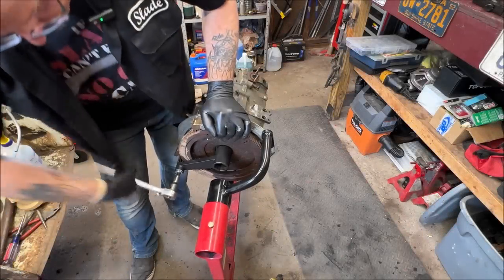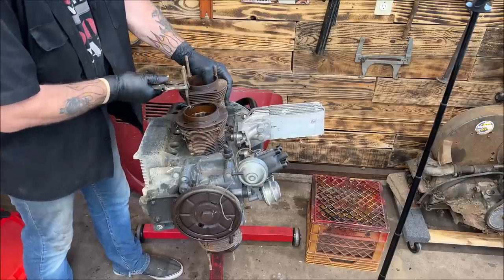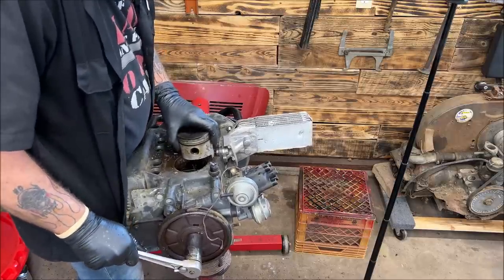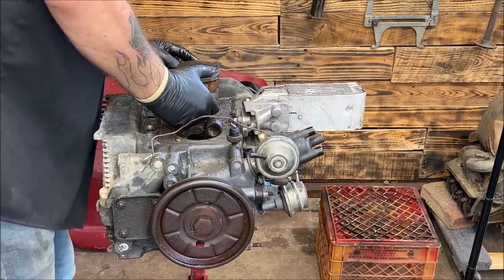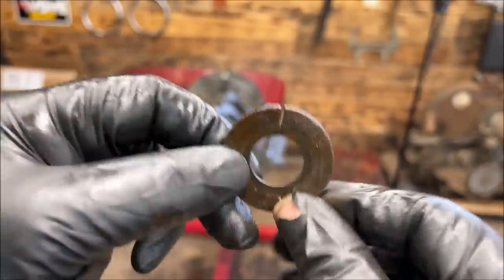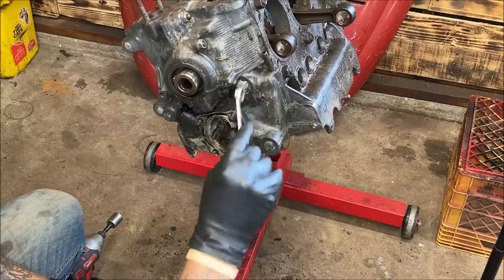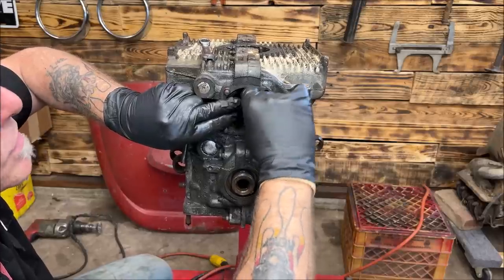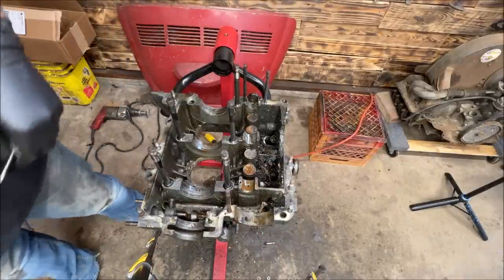VW BEETLE Barn Find Seized Motor - HOW TO get them apart - VW 1600 Dual Port - VW Baja Bug - VW Bus